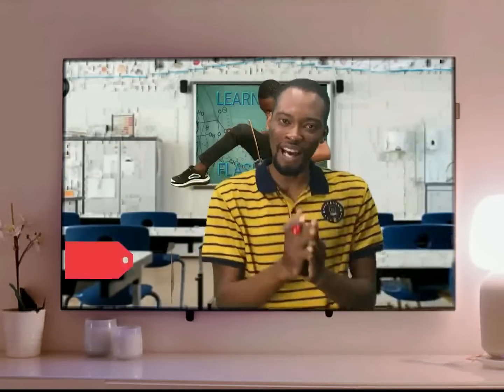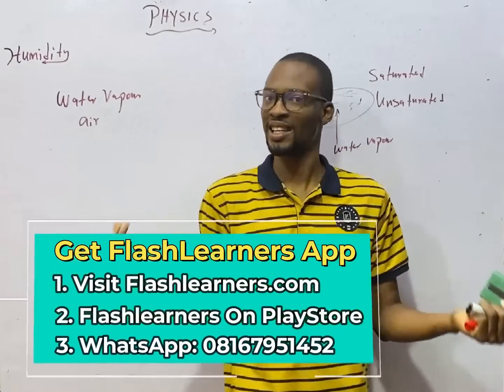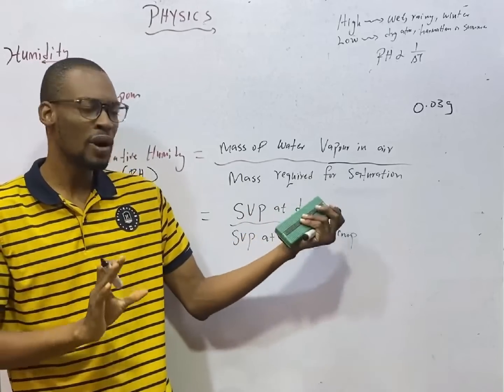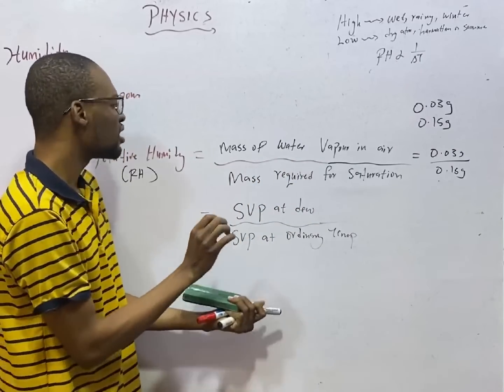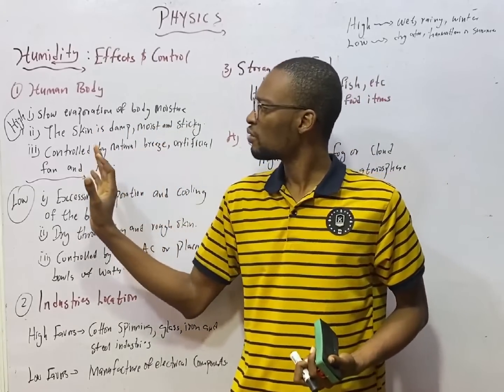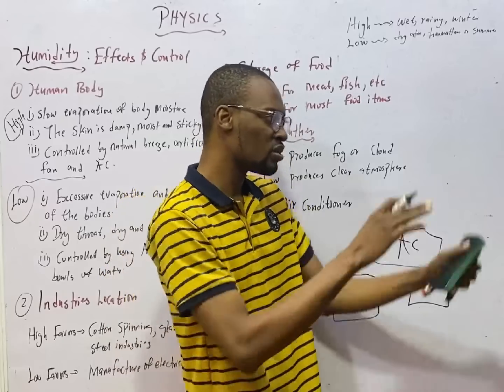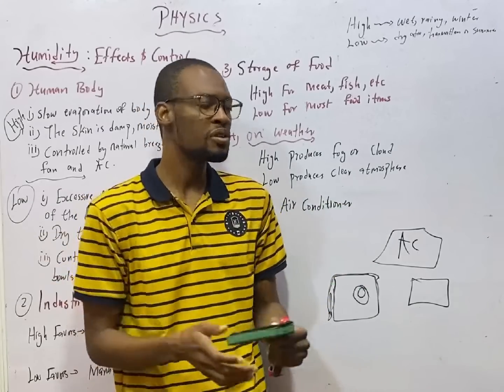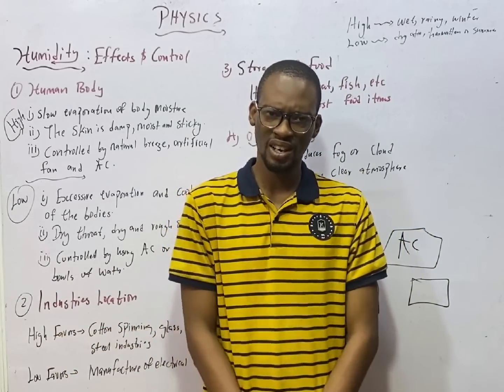Humidity & Relative Humidity » 120 Days To Jamb Physics - Ep 40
Humidity And Relative Humidity  - 120 Days To Jamb Physics Episode 40 of 120.